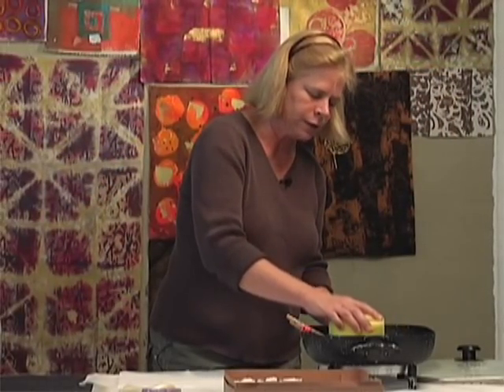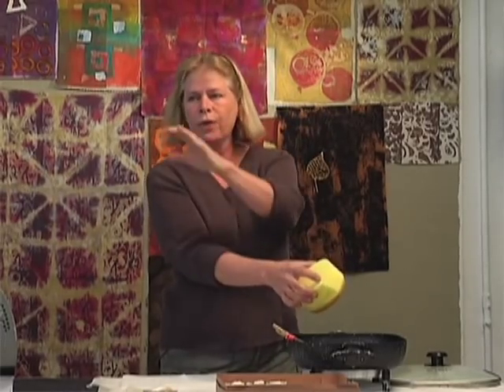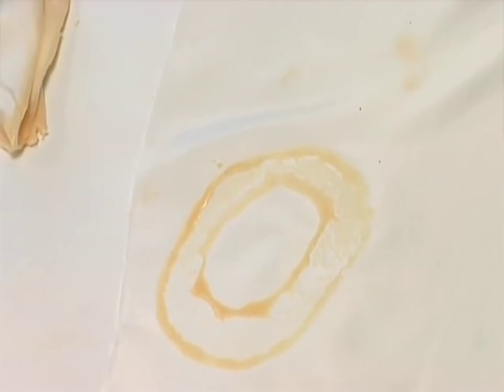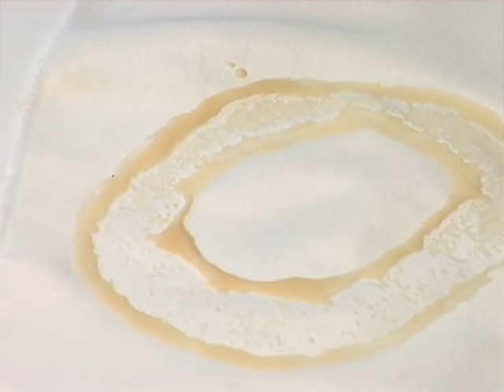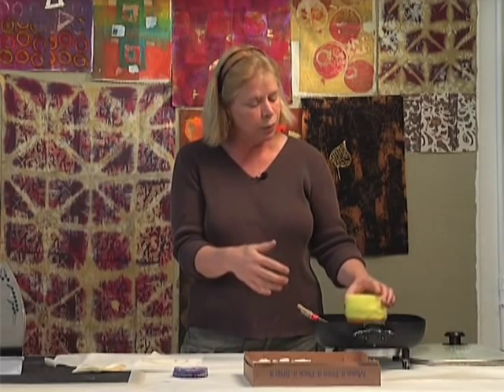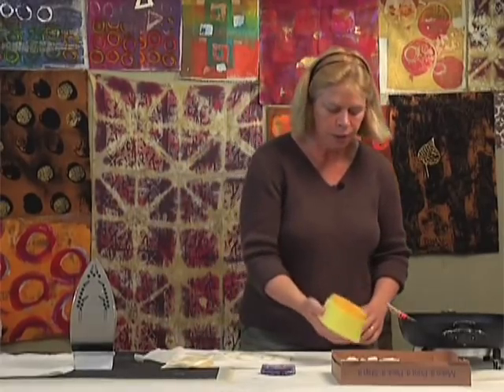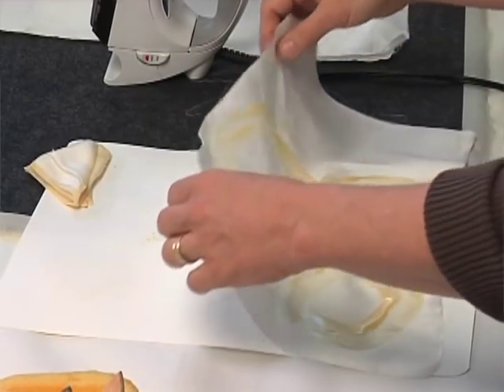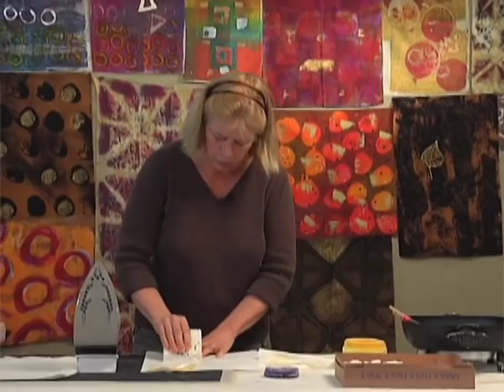Jane Dunnewold: Soy Wax Three Ways - SDA Demonstrations DVD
Jane Dunnewold gives a wonderful lecture and demonstration on the use of soy wax in surface design, part of the new DVD available from the Surface Design Association. Soy Wax is a wonderful alternative to batik wax and other resists, it is eco-friendly, and as she demonstrates, acts very much like other wax products in surface design projects. Available from the Surface Design Association